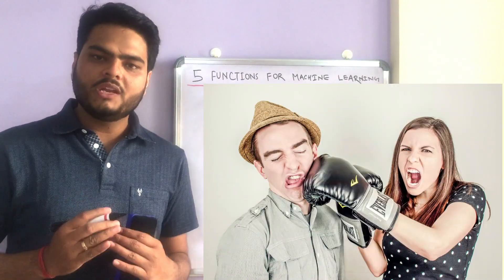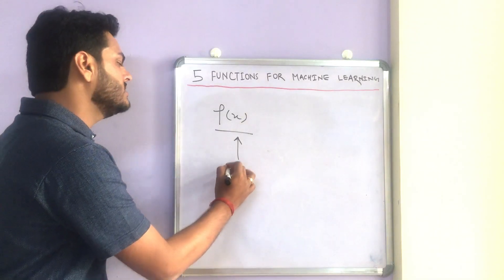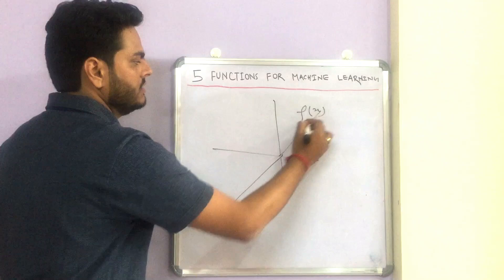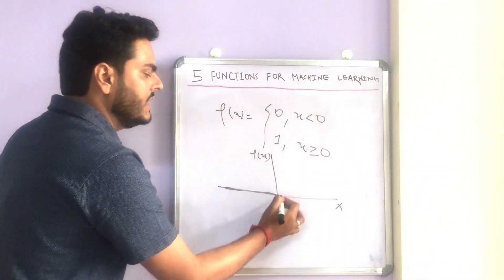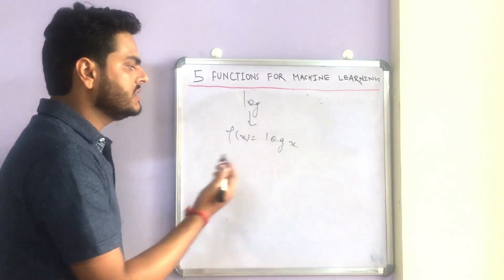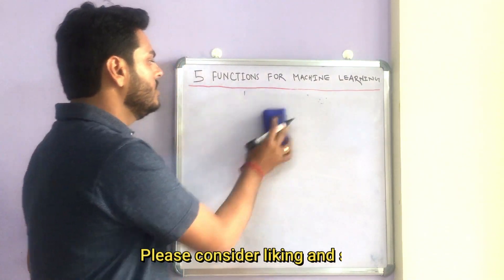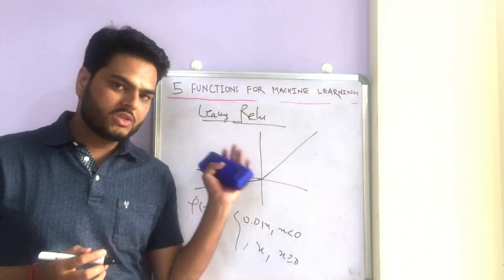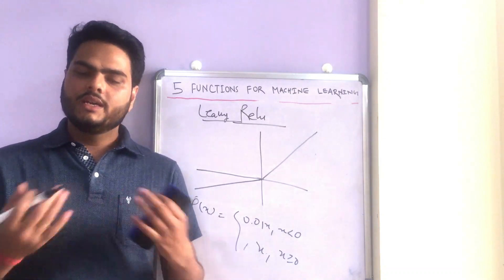5 Functions for Machine Learning and Deep Learning|Mathematics for Machine Learning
5 Functions for Machine Learning and Deep Learning|Mathematics for Machine learning

Functions in Neural Networks and machine learning are used to contain the output between fixed values and also add a non linearity to the output.

Functions play an important role in Machine Learning.

In this video I discuss, 5 important functions from machine learning and deep learning point of view

Binary Step Function,
Logistic Or Sigmoid Function,
Exponential Function
Rectified Linear Unit (ReLU) Function
Leaky ReLU Functions